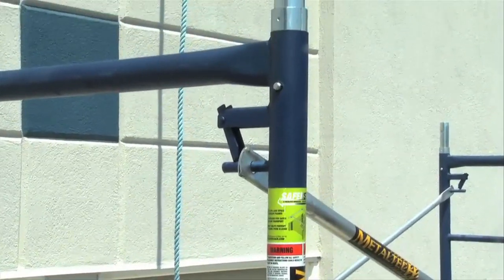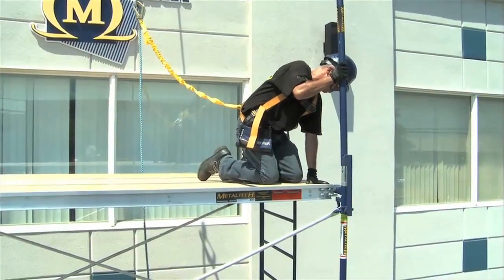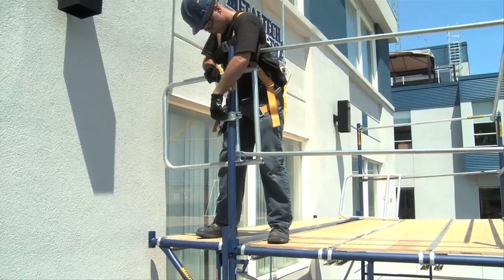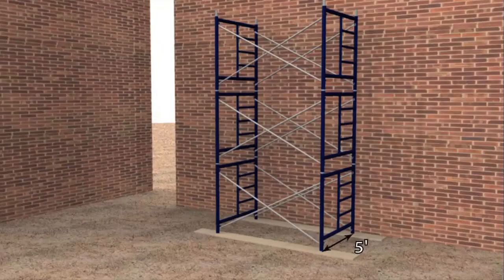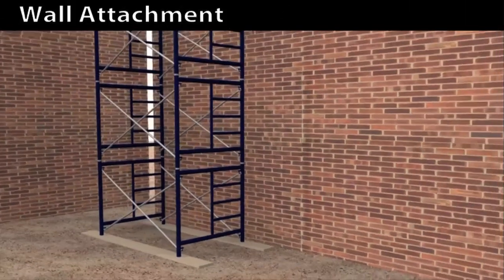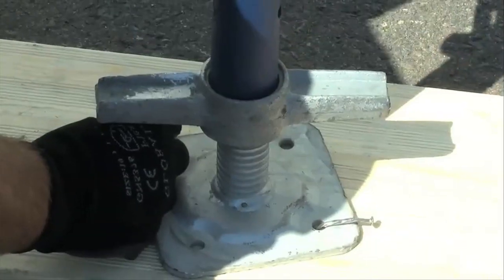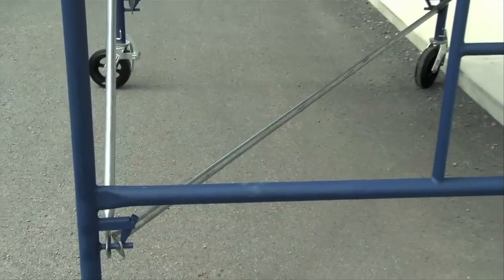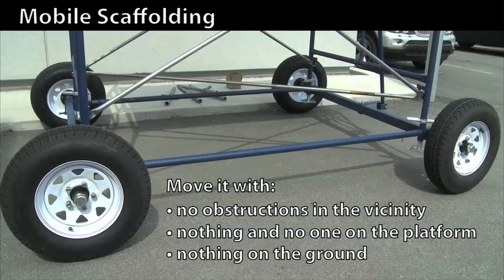METALTECH Exterior Scaffolding Set Up Instructions - Part 2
WARNING:
THE PRODUCT OR ASSEMBLY VARIANTS SHOWN IN THESE INSTRUCTIONS VIDEO FOR ASSEMBLY AND USE MAY BE SUBJECT TO LOCAL REGULATIONS. THE PRODUCT USER BEARS THE RESPONSIBILITY FOR COMPLIANCE WITH SUCH REGULATIONS, IF THERE IS A CONFLICT BETWEEN THIS VIDEO AND THE LOCAL REGULATIONS, LOCAL REGULATIONS SHALL SUPERSEDE THESE GUIDELINES.